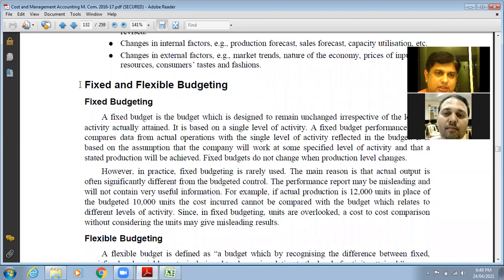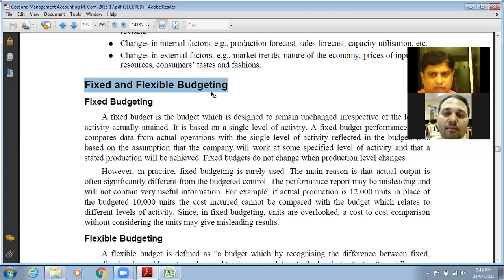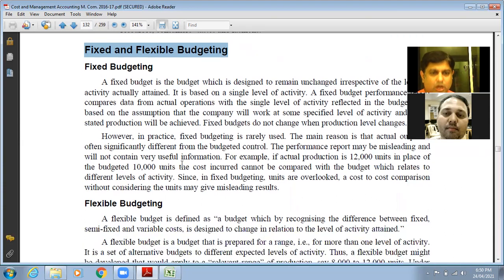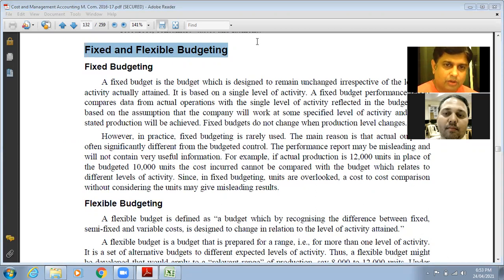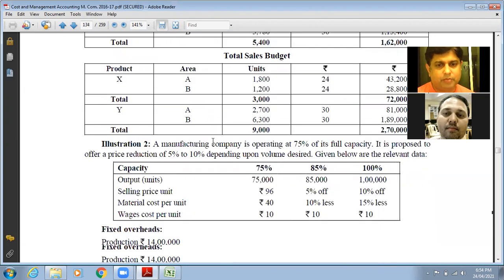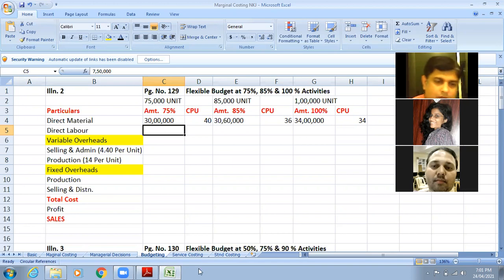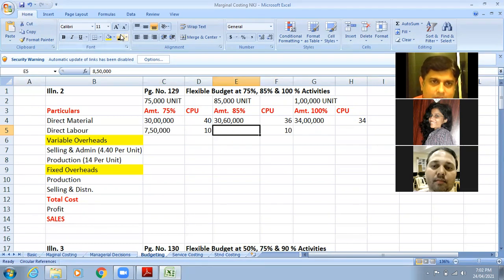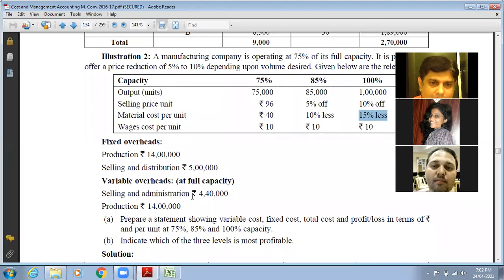Budgeting & Sums on Flexible Budgeting (Part-1) By Dr Nishikant Jha